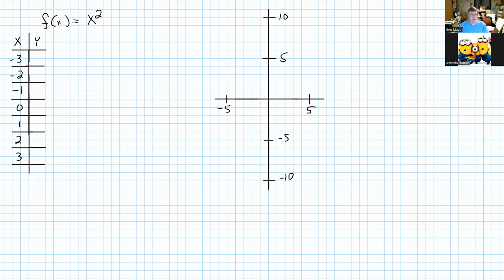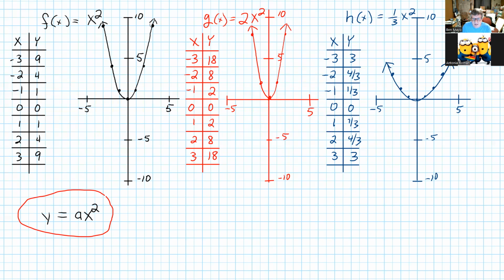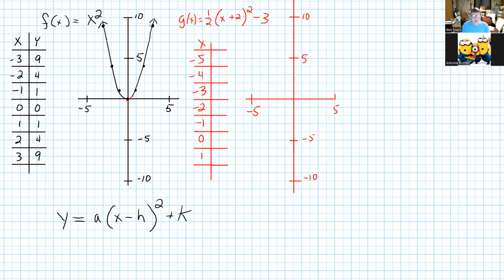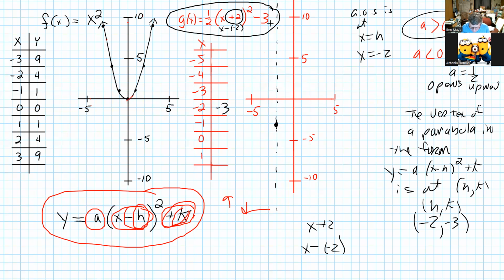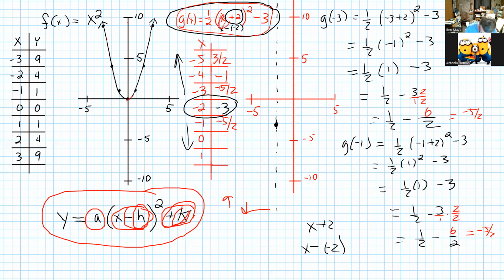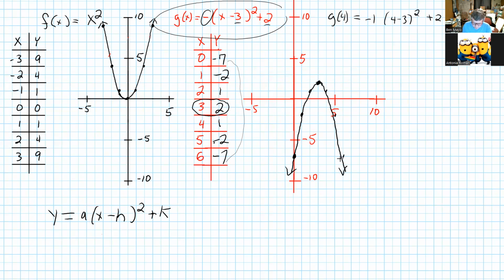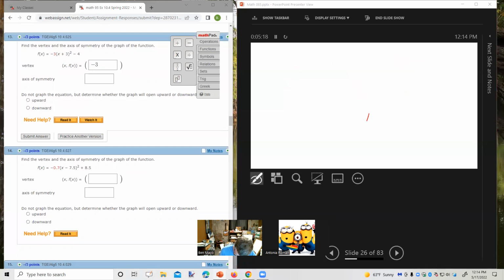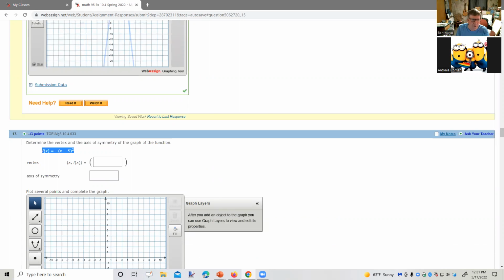Math 095 Spring 2022 Section 10.4 Part 1